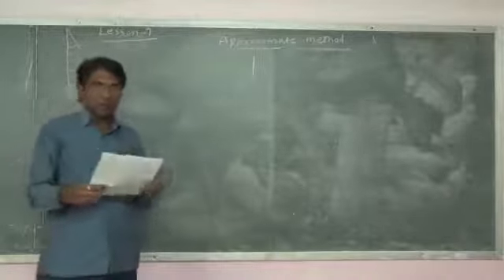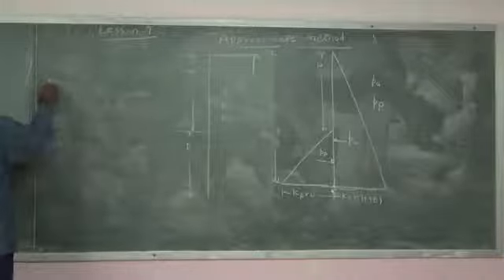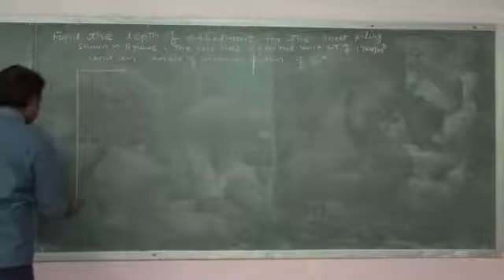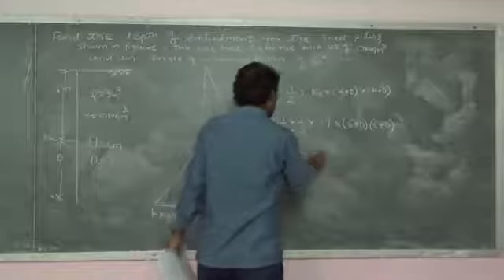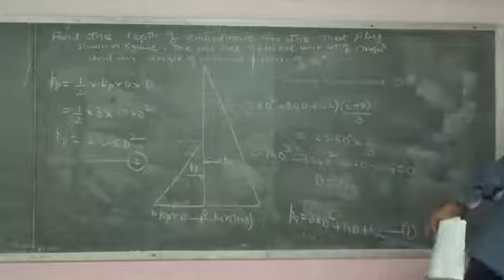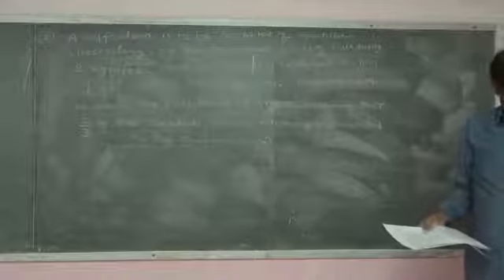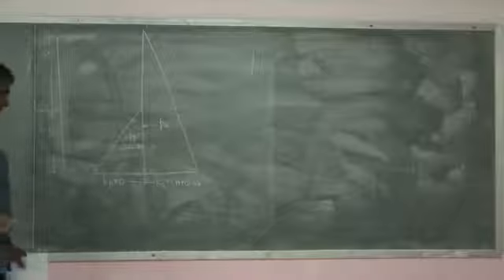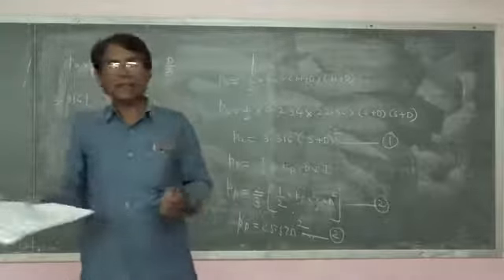Lecture -7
Sheet pile